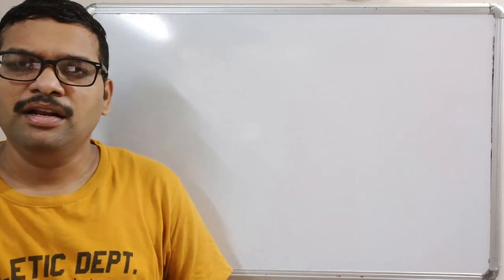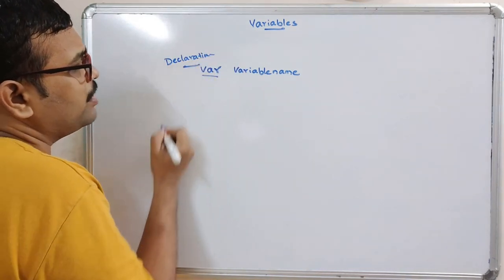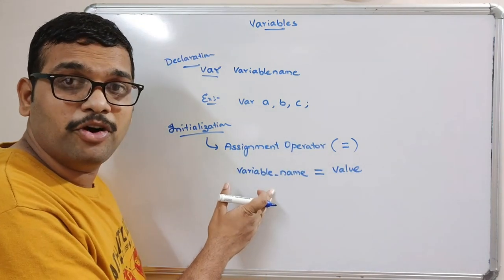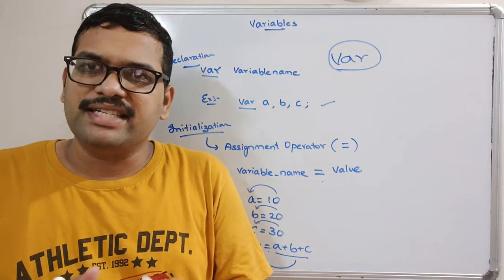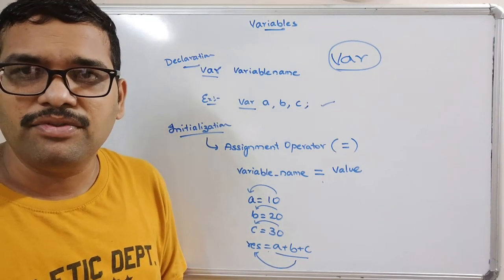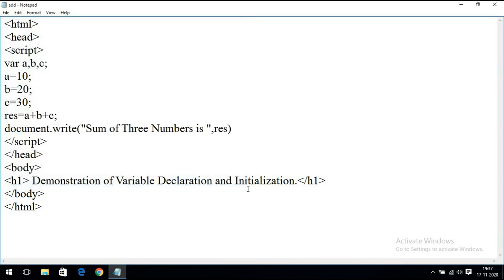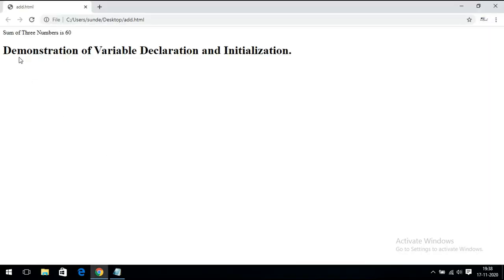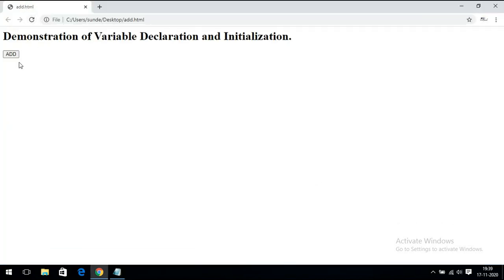VARIABLE DECLARATION & INITIALIZATION - JAVA SCRIPT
VARIABLE DECLARATION & INITIALIZATION